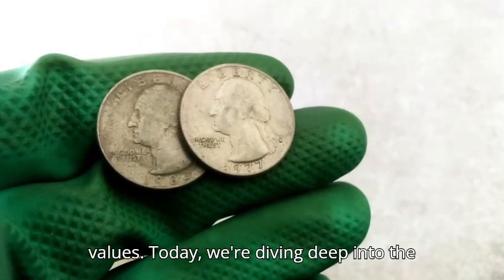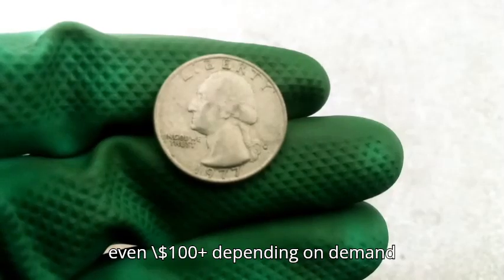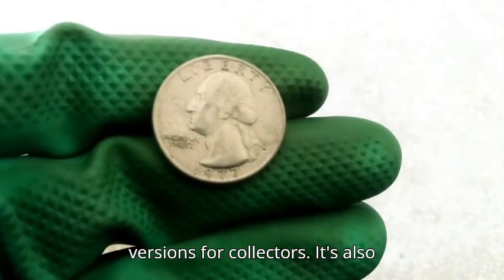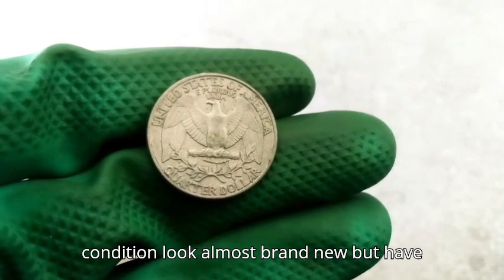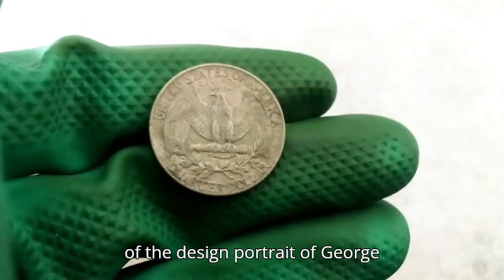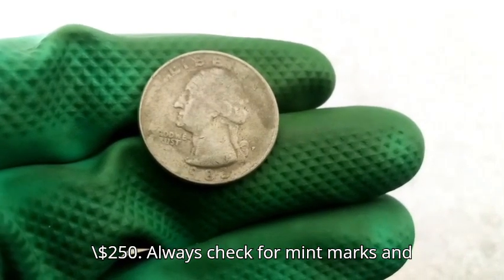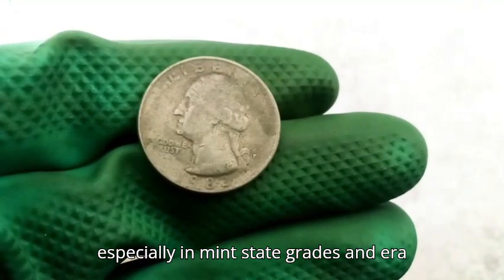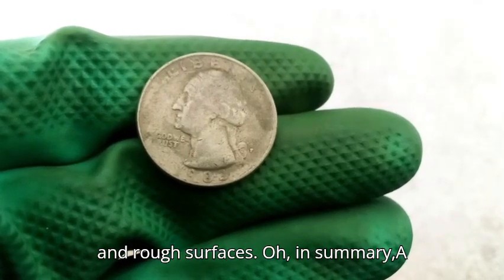Washington Quarter Dollar Coins Worth Millions! Top Rarest U.s Quarters You Shouldn't spend$